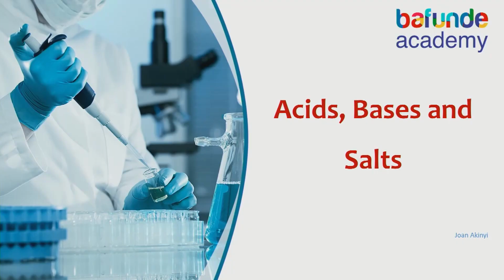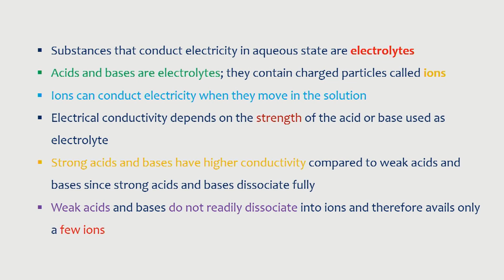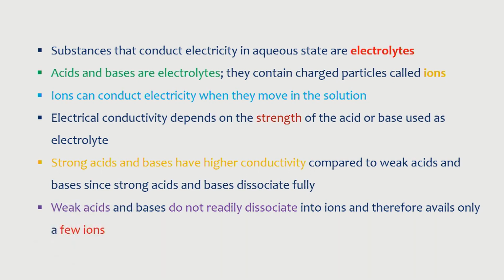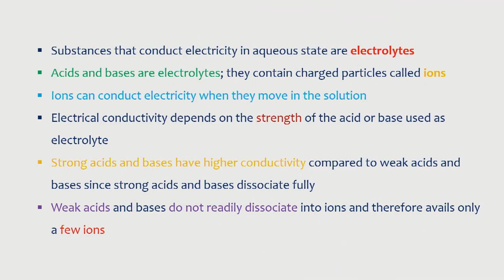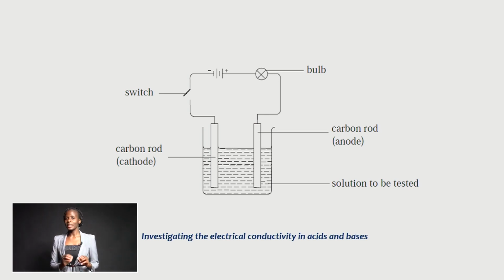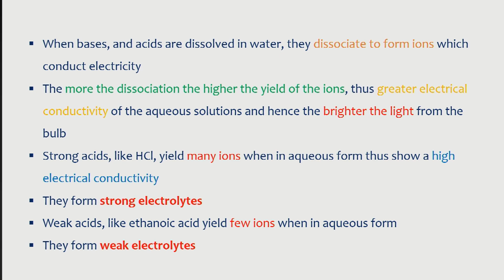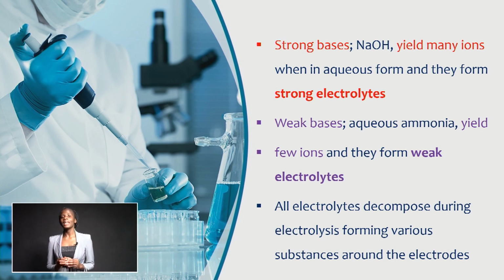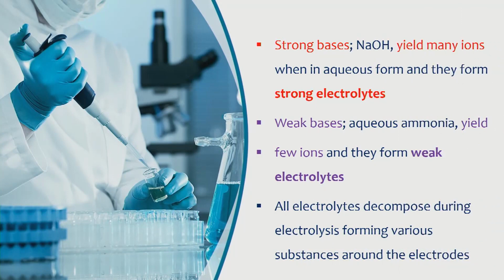Electrical Conductivity of Acids and Bases Form 4!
A Place to Learn: A Place to Succeed: Bafunde Academy is an innovative platform that capitalizes on educational technology and the Internet to provide customized and quality learning experiences.